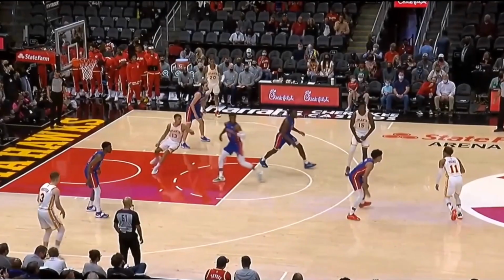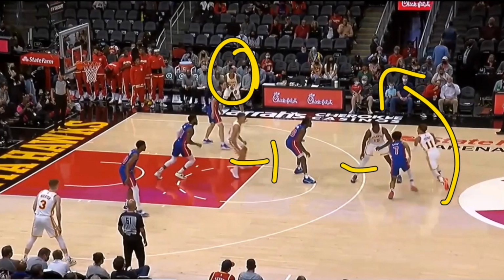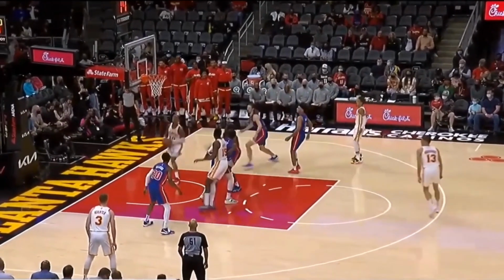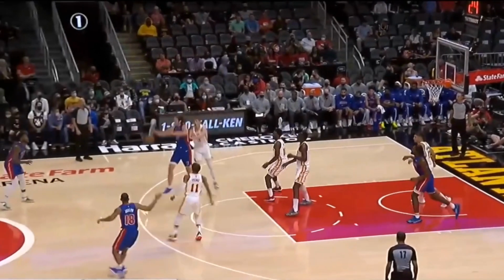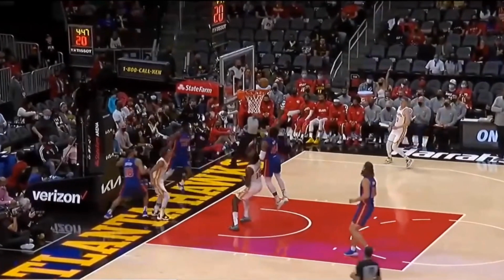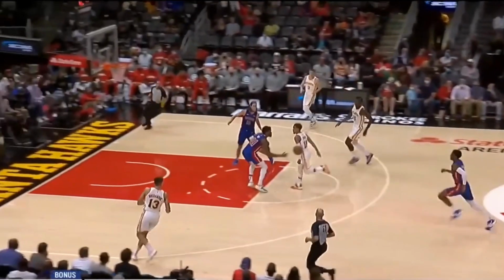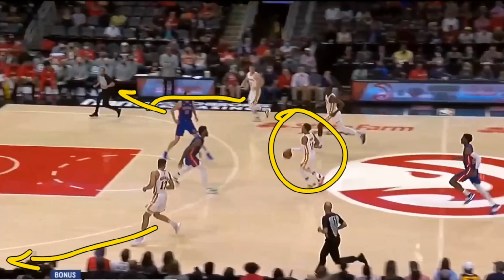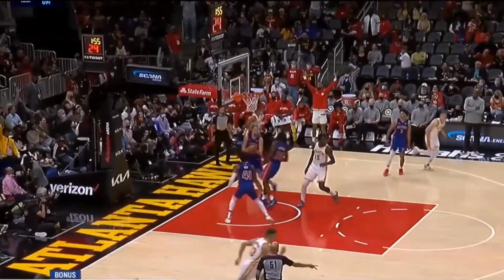5 Reasons Why Trae Young Is Scary To Defend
5 Reasons Why Trae Young Is Scary To Defend, in this video I breakdown Why Trae Young is a hard player to defend. Trae Young is one of the best scorers in the NBA and has unlimited range. Trae Young is also very good at being able to use screens and attack hedging defenders. I hope this Trae Young video helps you become a better Basketball player.